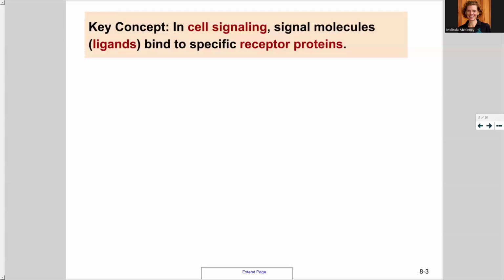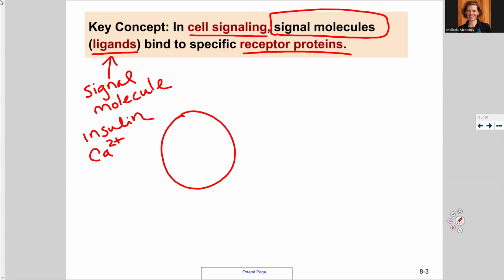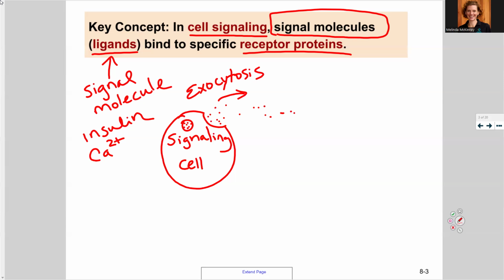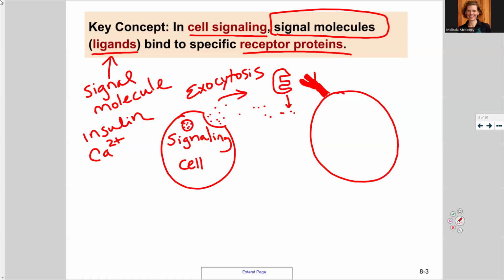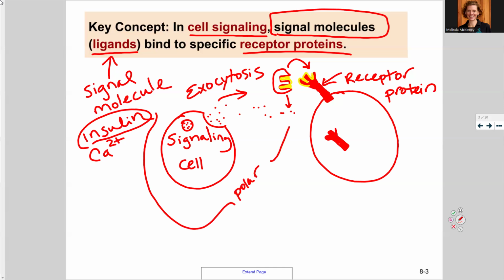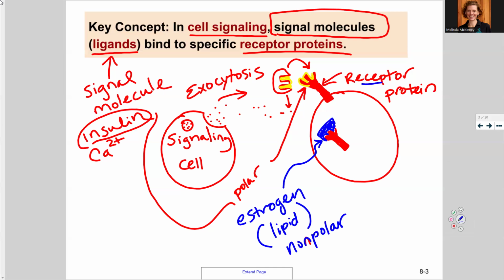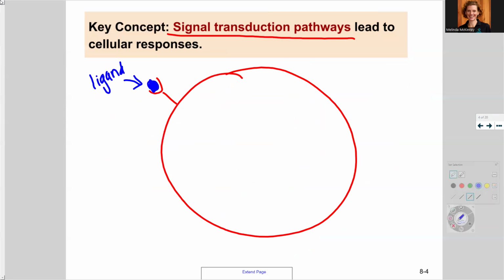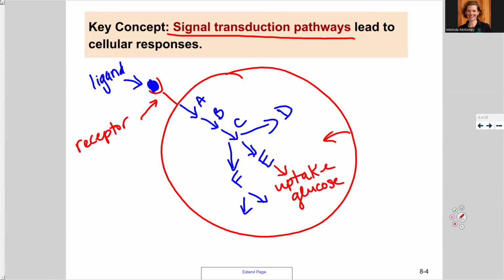181 Ch9 Cell Signaling Overview